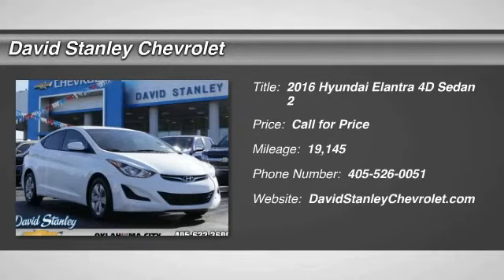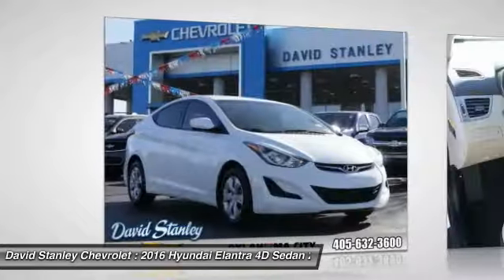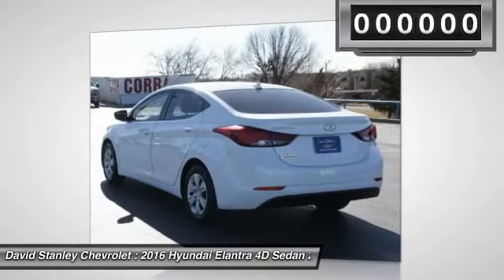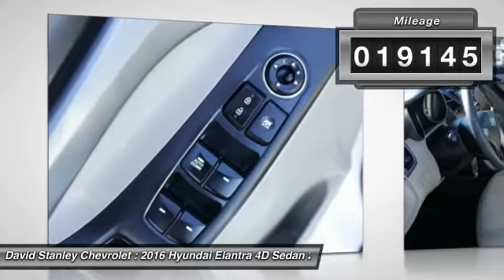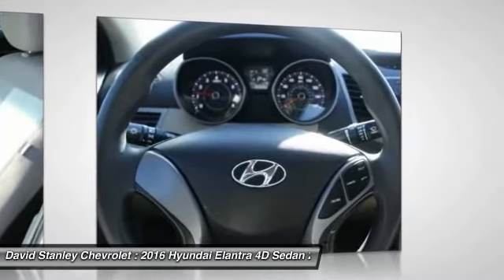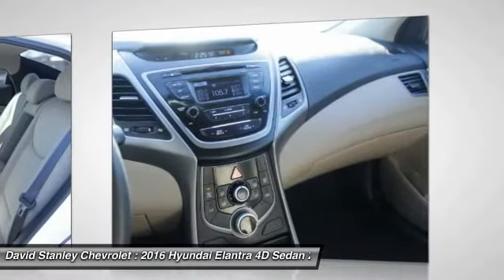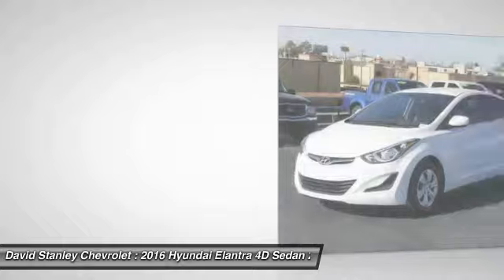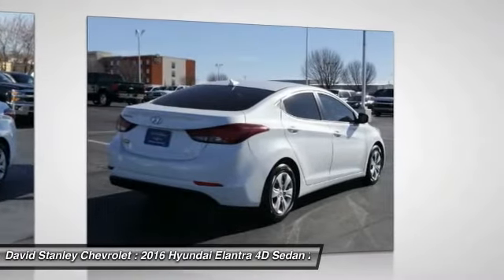2016 Hyundai Elantra Oklahoma City OK P25667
2016 Hyundai Elantra SE

6-Speed Automatic with Shiftronic, Ceramic White, and Beige w/Premium Cloth Seat Trim. A true 10. A perfect combination. This 2016 Elantra is for Hyundai fanatics who are searching for that ultimate all-around-performance car. It will take you where you need to go every time...all you have to do is steer!